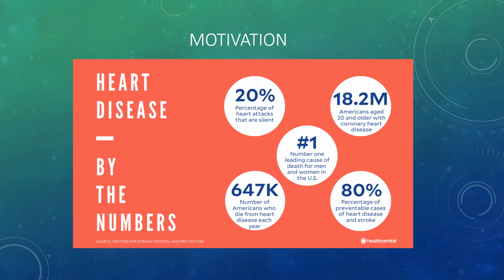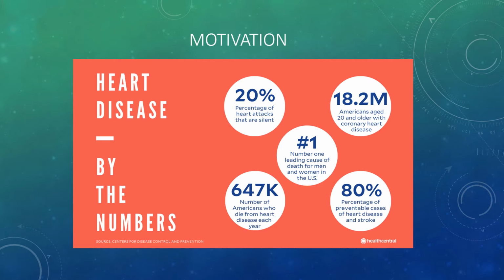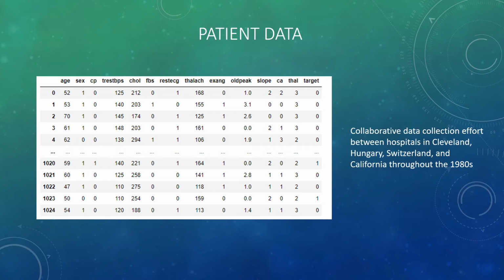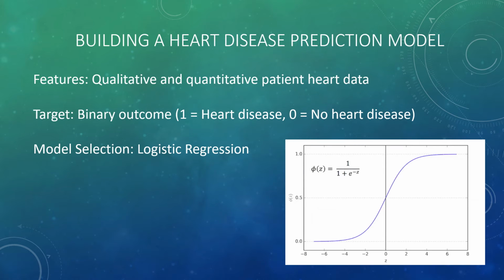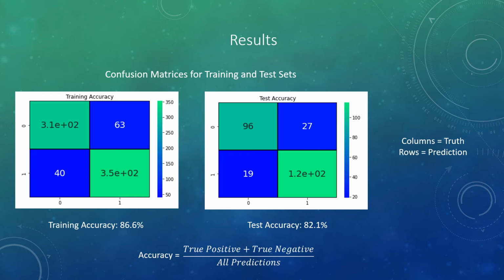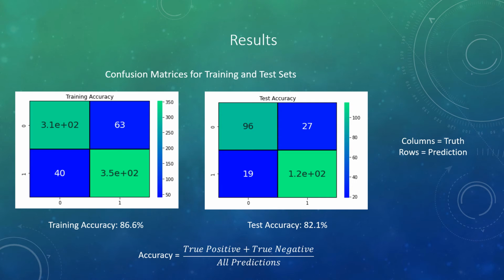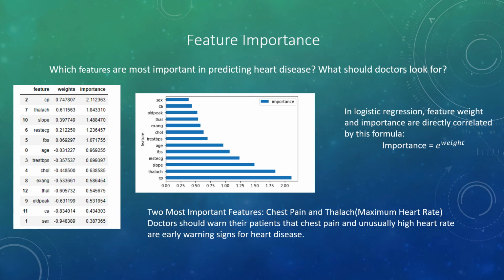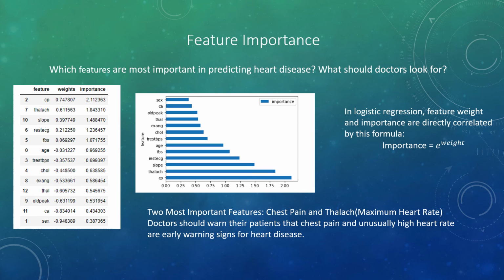Catching Heart Disease Early